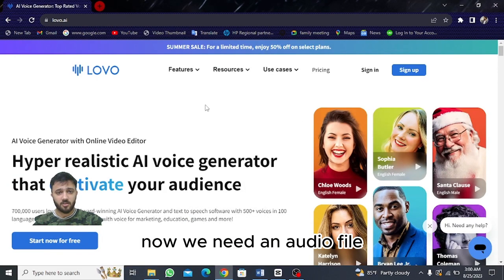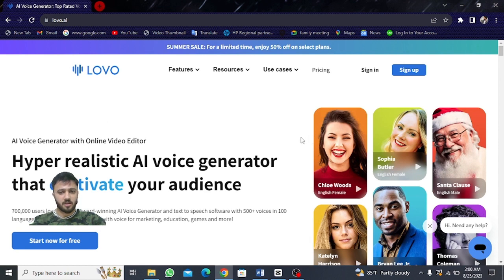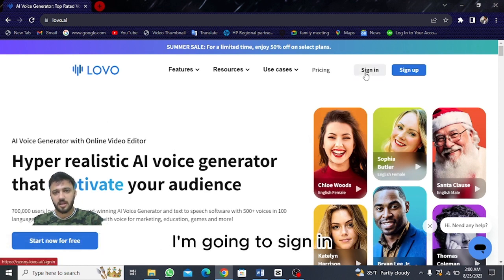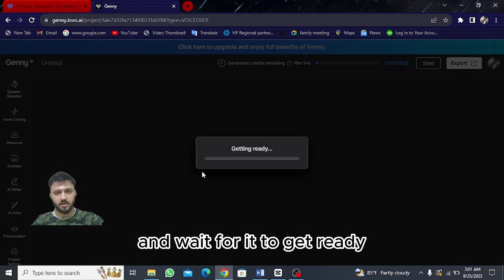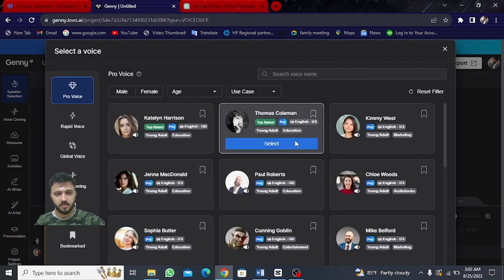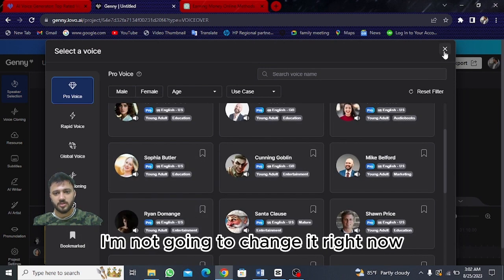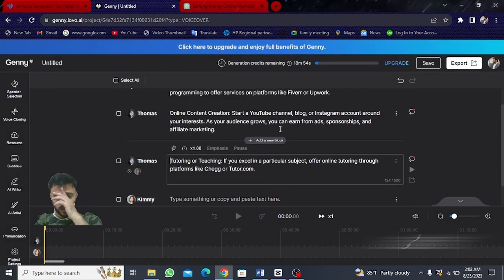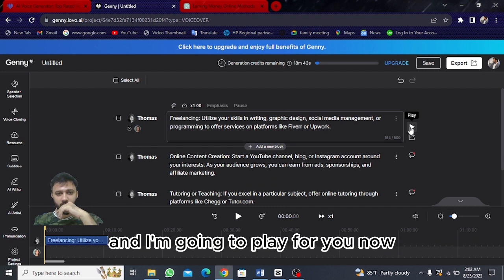Create Hyper-Realistic AI automation videos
In this video I am going to teach you how to use Ai Application to make YouTube automation videos to make money